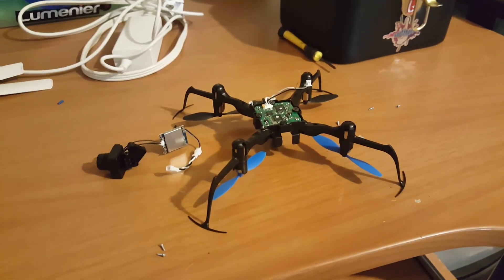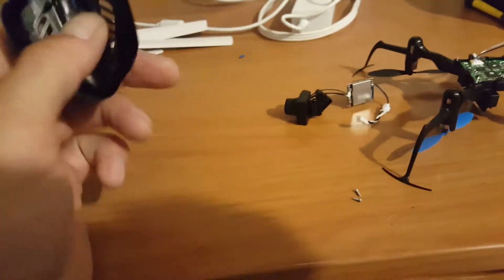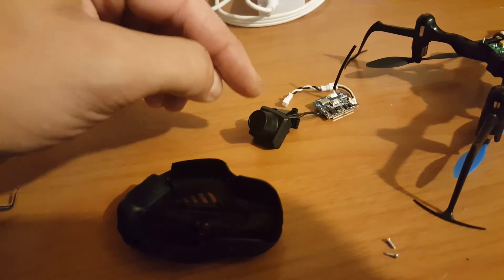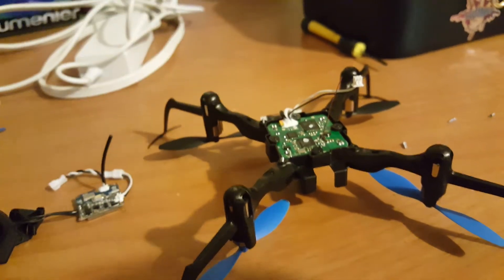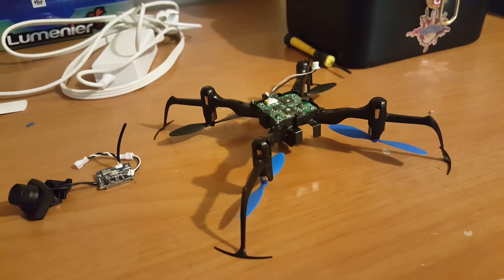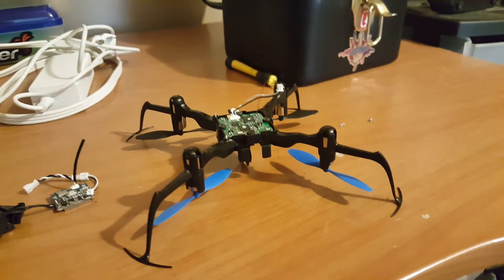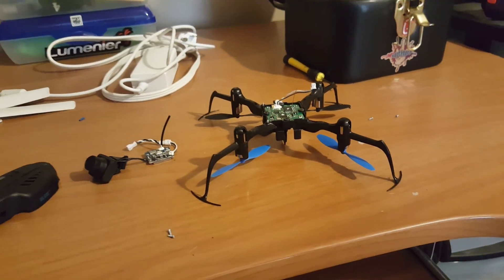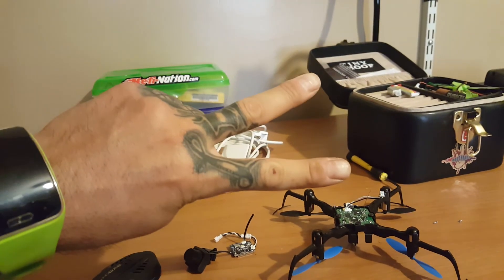Nano qx2 (fpv) mods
A quick vid of my new flyer some of the things I'm doing to it in a call out for help on mods for this thing to make it a rocket ship! And increase flight time